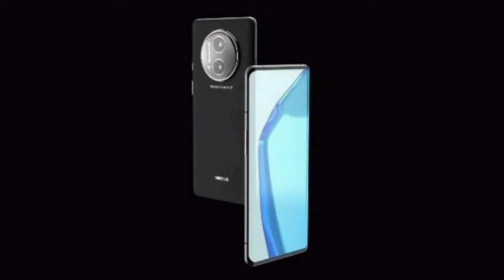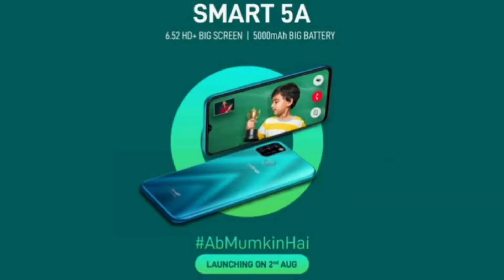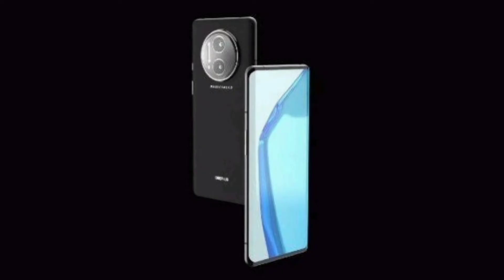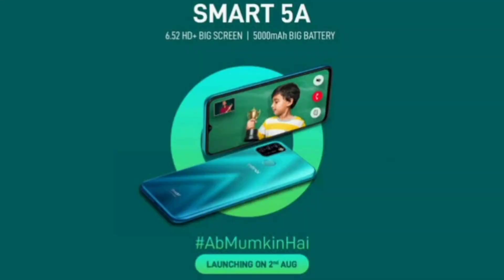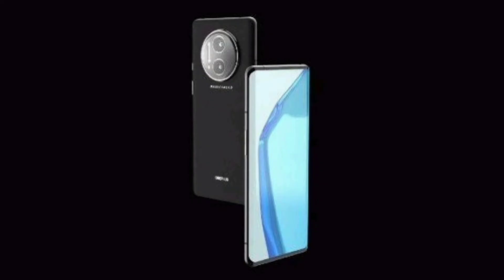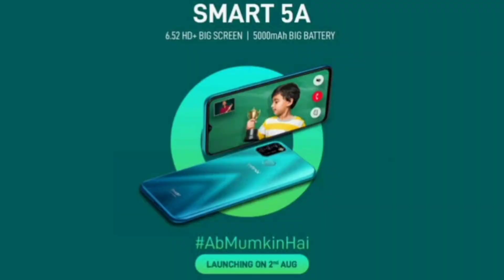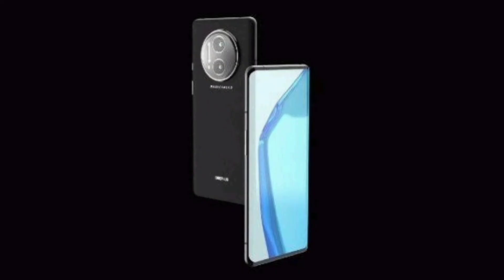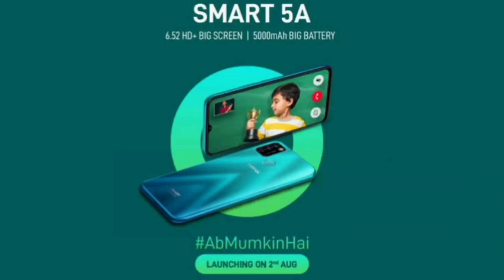Infinix Smart 5A to Launch in India on August 2, Specifications Teased via Flipkart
Infinix Smart 5A is teased to have a 5,000mAh battery.

HIGHLIGHTS

Infinix Smart 5A has a 6.52-inch waterdrop-style notch display

Infinix Smart 5A will come in three colour options

Infinix Smart 5A will go on sale via Flipkart

For the latest tech news and reviews, follow New Technology on Twitter, Facebook, and Google News.